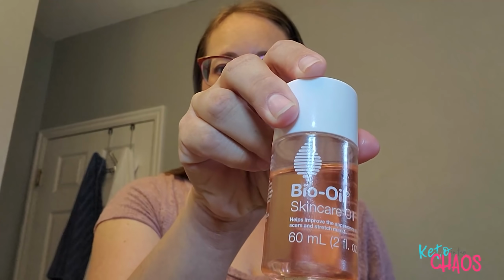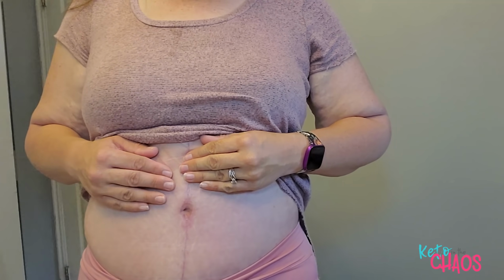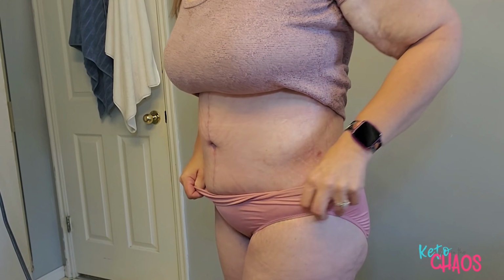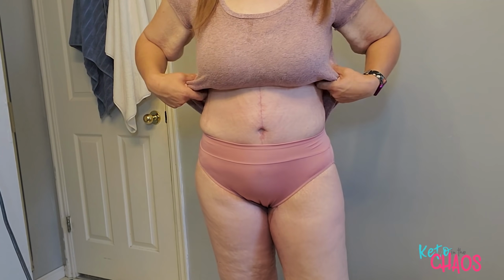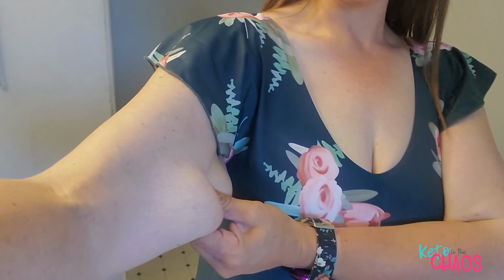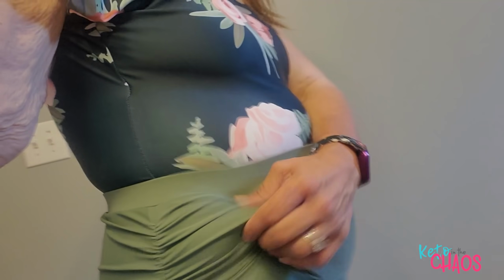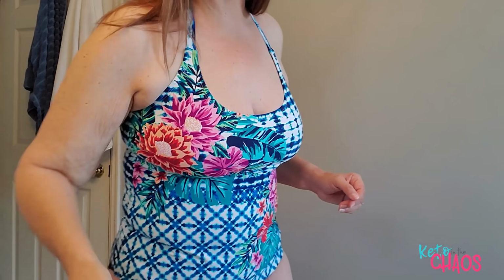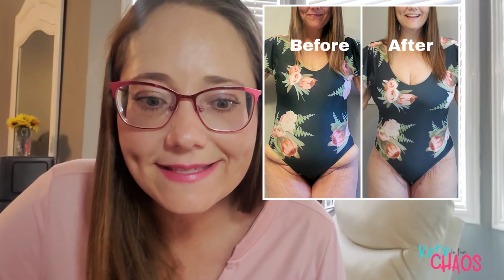6 WEEKS | Swimsuit Reveal | Scar Care | Tummy Tuck UPDATE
Hi, I'm Tammi! I am a 46-year-old mother of 9 and I lost 207 lbs on protein prioritized keto without bariatric surgery or even much exercise! My cutting Macros were 130g protein/ 20g net carbs / 70g fat and 1300 calories.

This is my eighteenth video in my Plastics After Extreme Weight Loss Journey! This week was filled with challenges.  I share them all and show you my current scar situation in this video.

I had my lower body lift (belt or 360 tummy tuck) with Fleur-de-lis (vertical incision) and Medial Thigh Lift for Thursday July 15th, 2021. I'm so excited and nervous to see the results of this next step in my weight loss journey!

My Surgeon
Dr. Steven Warnock

SURGERY COST breakdown
$12,000 belt Tummy Tuck
$3000 fleur-de-lis (vertical incision)
$7000 Medial thigh lift with addtl. surgery discount

TOTAL $22,000 Which I paid with Care Credit and need to pay off before I can do my upper body

or by Mail

Tamra Hyde
138 E 12300 S.
Unit #626
Draper,  Utah 84020

I started eating ketogenically Jan 1st, 2017 at 374 lbs. My lowest is 167 and I am maintaining around 175.

I am not a doctor.  All my advice comes from personal experience and is based on the science of Dr. Stephen Phinney

Code: KCB2G1WHEY thru end of March

Lumen Metabolism Hacking Device for a more flexible metabolism

Red Light Therapy Wand

Bio Oil

Antimicrobial Wound Spray

Large Alcohol Prep Pads

Heal Fast

Walker Tray

My Body Fat Scale

Pink Himalayan Salt for Solé Water

My Solé Water Container

MIO Water Enhancer for Fage Yogurt

Cereal School Peanut Butter Cereal

Quest Peanut Butter Cups

Favorite Quest Protein Bar

Quest Chips for nachos

Crio Bru Hot Chocolate

Perfect KETO Collagen and cookies

~☆~THIS IS WHAT YOU'VE BEEN WAITING FOR
KETO CHAOS MERCH!!!~☆~
0

Surprise Me With A GIFT

SNAIL MAIL:

Tamra Hyde
138 E 12300 S.
Unit #626
Draper,  Utah 84020